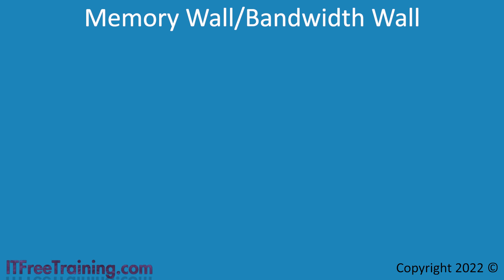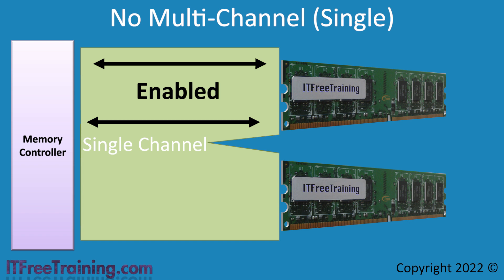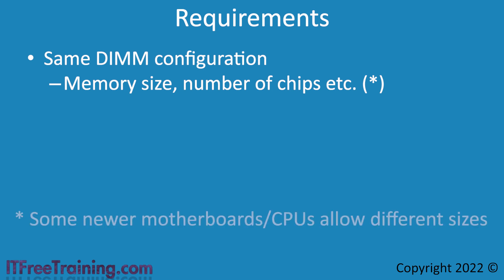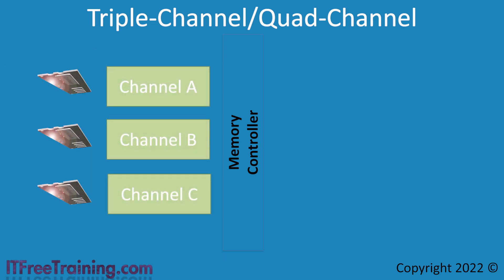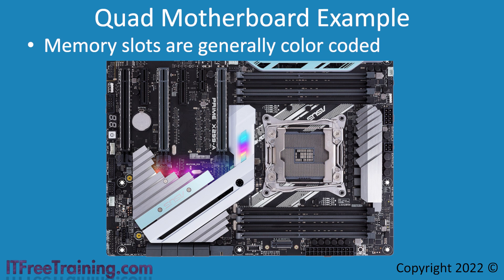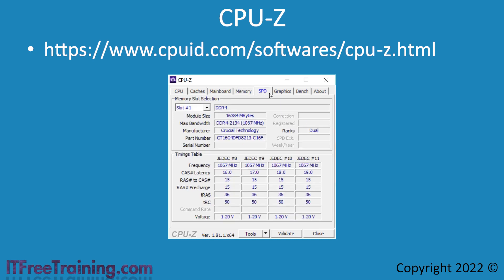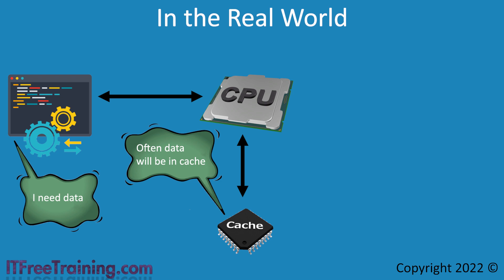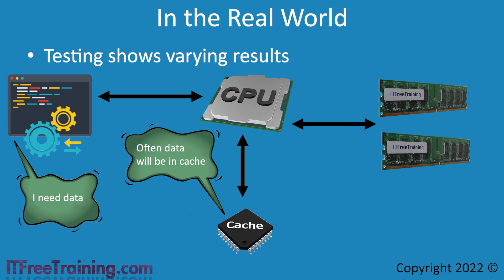Multi-Channel Memory Architecture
Welcome to the ITFreeTraining video on multi-channel memory architecture. Multiple channel is a technology that increases the amount of data that can be transferred between memory and the memory controller by grouping memory modules together. By the end of this video, you will have a better understanding of this technology, how to implement it and what performance effects you can expect to receive.

Memory Wall/Bandwidth Wall
0:24 Before I look at how multi-channels work, I will first look at the memory wall (also referred to as the bandwidth wall). This will give you a better understanding of why multi-channel memory was developed.

In the early days of computing, CPU speed increased very quickly. Over some years, CPU speed doubled each year. The problem was memory speed was not increasing at the same rate as CPU speed. This created a gap between CPU performance and memory performance.

This gap in performance is referred to as the memory wall or bandwidth wall. This was more of a problem in the old days of computing as CPU speed kept increasing much faster than memory speed. However, nowadays CPU speed does not increase anywhere near as fast as in the old days, but performance can be improved by adding features like additional cores to a CPU. The slow increase of CPU speed has allowed memory speed to increase and catch up with CPU speed.

No Multi-Channel (Single)
1:24 To understand how multi-channel works, I will first look at what occurs when it is not used. Consider that you have a memory controller, either inside the CPU or on its own chip. Inside the computer, there are two memory modules.

The memory controller needs to access the memory modules. With two memory modules, dual- channel would be used. Without it enabled, which is the case in this example, the memory controller shares the access path from the memory controller with the two memory modules.

This essentially means that it can only access one memory module at a time. While the first memory module is being accessed, the second memory module cannot be accessed. So what is the difference between this and dual-channel access?

Dual-Channel
2:11 When dual-channel is enabled, the memory controller is able to access both memory modules at the same time. By being able to access two memory modules at the same time, this increases the amount of data that can either be read or written to the memory modules at once.

I will look at triple and quad-channel shortly, but first I will look at the requirements needed to run multi-channel.

Requirements
2:32 In order to use multi-channel, first the memory modules must have the same DIMM configuration. This essentially means that both need to be of the same size and have the same number of chips on them. Traditionally, you won’t be able to mix and match, for example a 4GB memory module with an 8GB memory module. If the memory modules have a different number of chips, most likely they will operate differently. For example, how they access and transfer data will differ - so they will not work together.

Having said all this, some of the newer motherboards and CPUs will allow differently sized memory to be configured using multi-channel. They achieve this by mapping the matching memory amount to the multi-channel. Any extra memory would be mapped to its own channel. This essentially means you would get a speed improvement for the lower memory amount that is mapped directly to another memory module and no speed increase for the memory that cannot be mapped, since there is not enough memory in the other memory module to do this.

When you have been shopping for RAM, you may have noticed memory modules sold as a kit. For example, this one shown. Manufacturers will often sell two memory modules bundled together to ensure that there are no problems working in multi-channel mode.

Description too long for YouTube. For the rest of the description please

References
“Random-access memory”